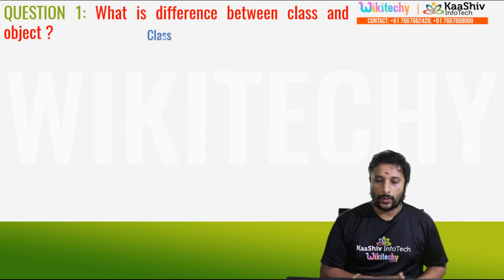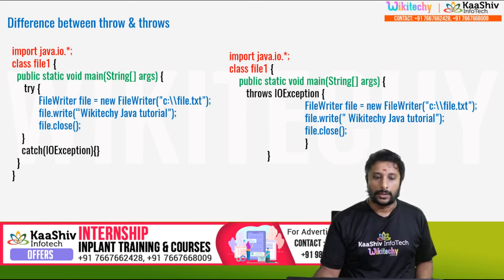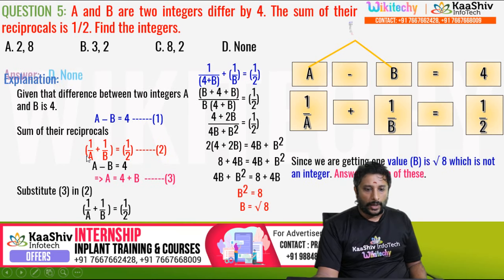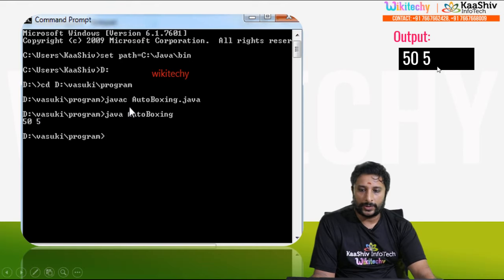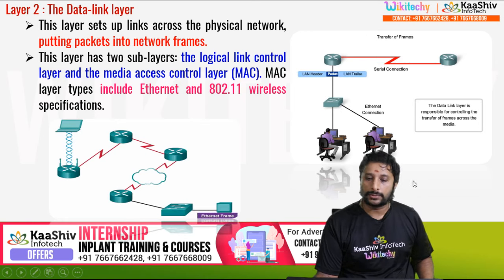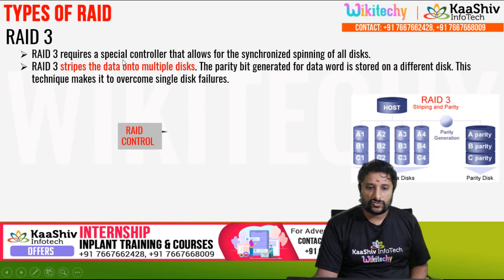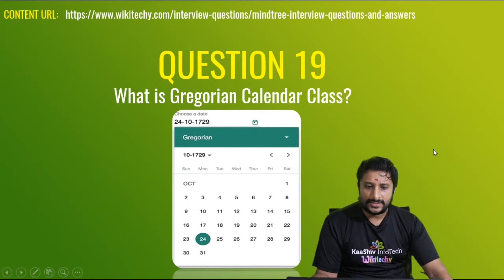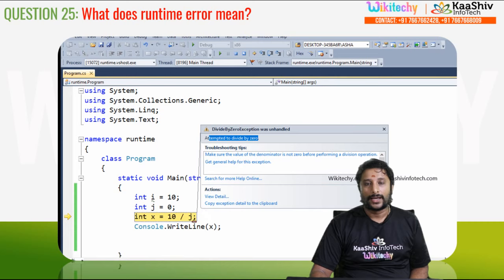Top 25 Mindtree Interview Questions and Answers | Mindtree Coding Questions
Buy Wordpress Managed hosting for low cost.

Top 25 Mindtree Interview Questions and Answers | Mindtree Coding Questions | Mindtree Interview Questions for Freshers

Contents :

      👉🏻 What is difference between class and object ?
      👉🏻 What is Javascript ?
      👉🏻 Difference between throw & throws ?
      👉🏻 What is an interface ?
      👉🏻 What is autoboxing and unboxing ?
      👉🏻 What is structure in java ?
      👉🏻 What is IP-address ?
      👉🏻 What is web service ?
      👉🏻 What are the OSI layers ?
      👉🏻 What is Raid ?
      👉🏻 What is degenerative dimension ?
      👉🏻 What is difference between ApplicationContext and
       BeanFactory ?
      👉🏻 What is difference between local and global variables ?
      👉🏻 What is Gregorian Calendar Class ?
      👉🏻 What is the difference between white box, black box, and
      gray box testing ?
      👉🏻 What are the three levels of data abstraction and which
      layer is at the user end ?
      👉🏻 What is the Difference Between IPv6 and IPv4 ?
      👉🏻 List out the areas in which data structures are applied
      extensively ?
      👉🏻 What does runtime error mean ?

For More